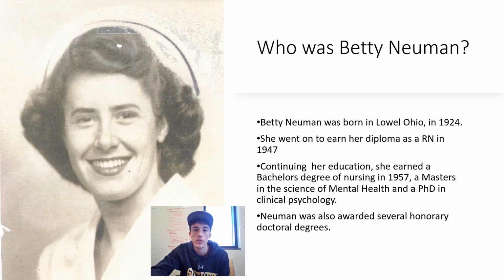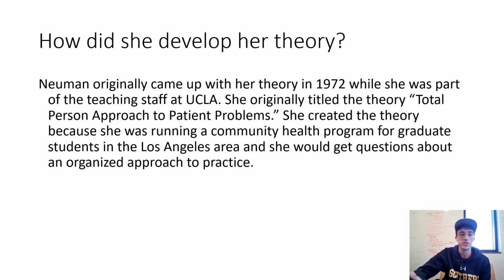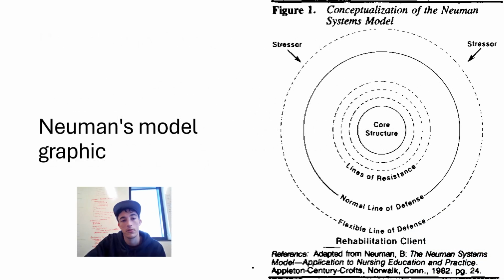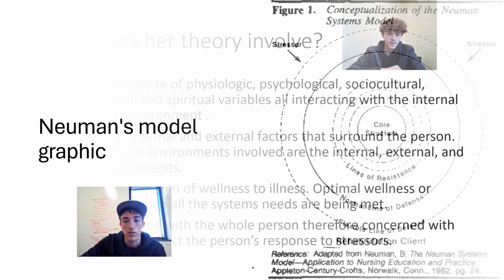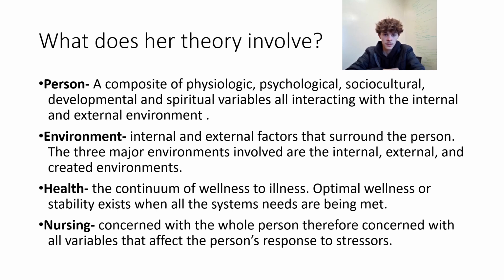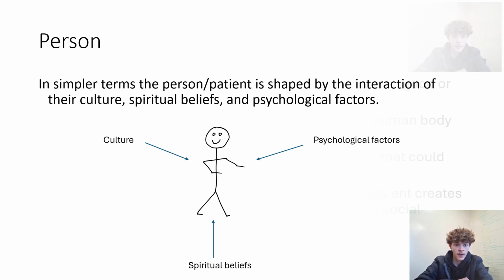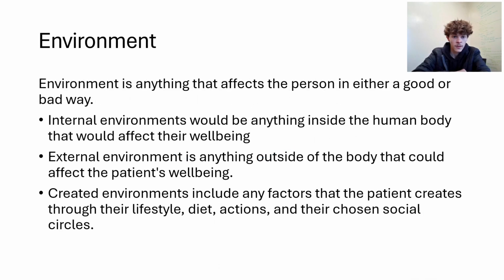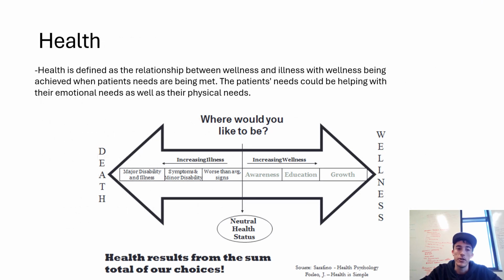Neuman Theory Lane and Logan